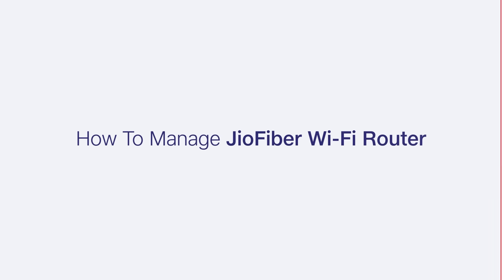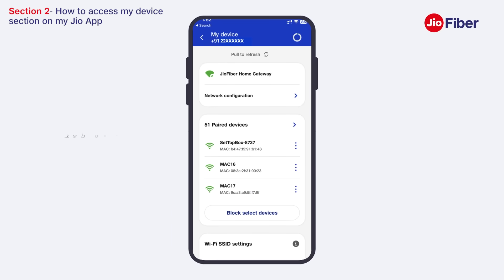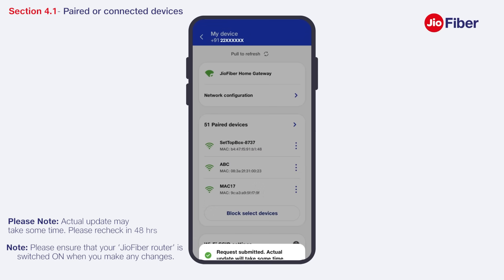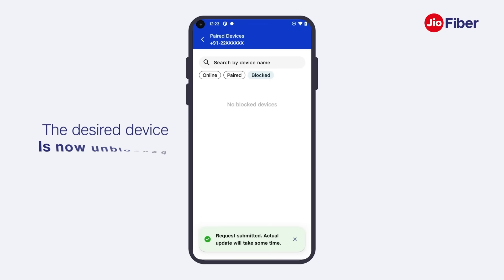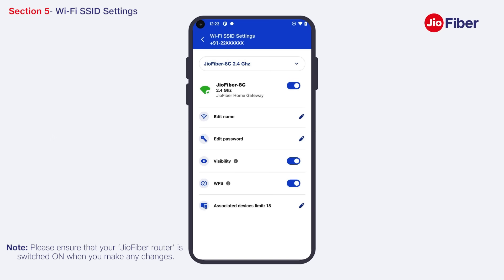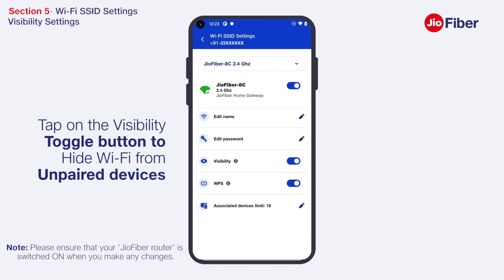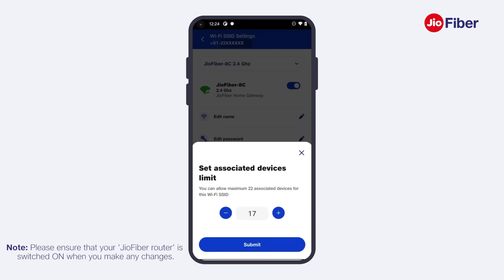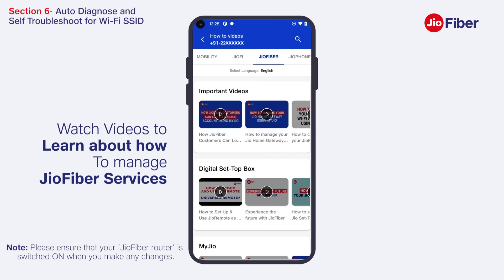How To Manage Your JioFiber Router Using MyJio App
Through this video you can manage your Jio WiFi router. The video is divided into sections which you can access according to the solution you are looking for:-

Timestamps
0:00:18 - Section 1- Login to MyJio
0:01:51 - Section 2 -Access my devices section on MyJio app
0:01:14 - Section 3 -Network Configuration
0:01:34 - Section 4 -Paired or Connected devices
0:03:16 - Section 5 -WiFi Settings
0:06:21- Section 6 -How to access my device section on MyJio app

For any help and support for your Jio services open MyJio app and get the instant solutions at your fingertips.